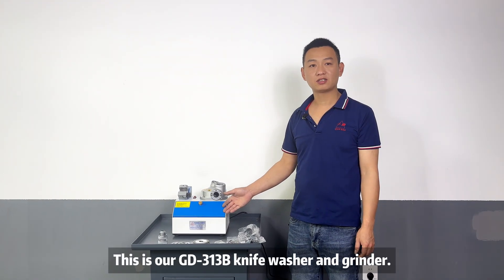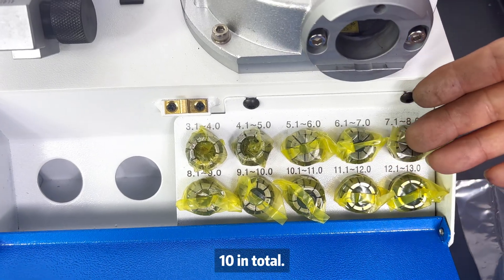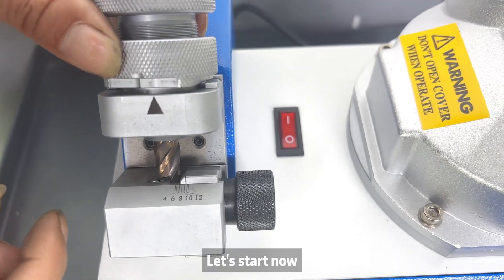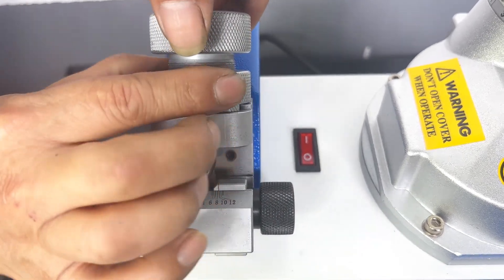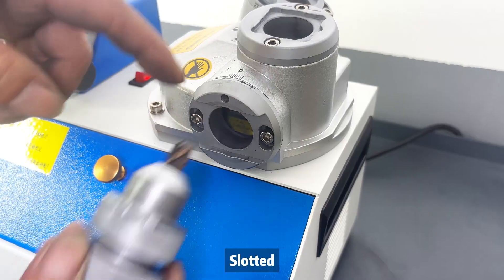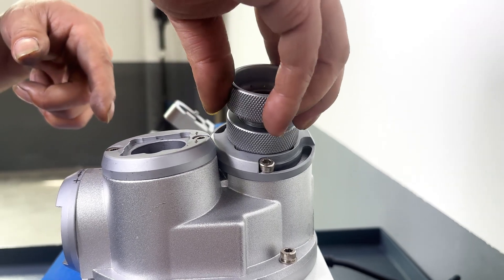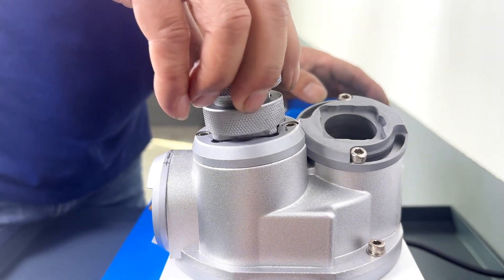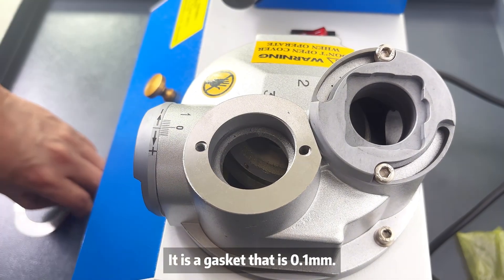End mill grinder machine GD-313B